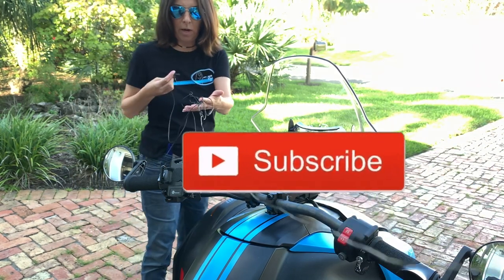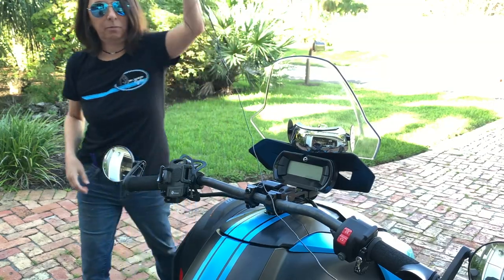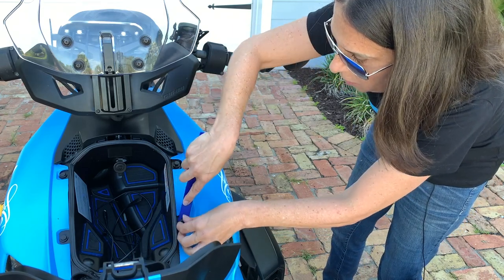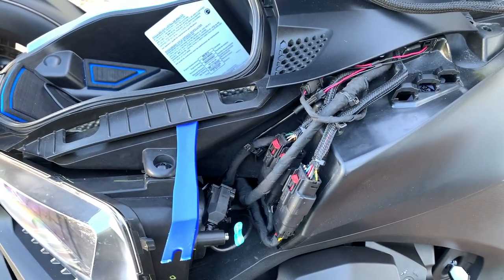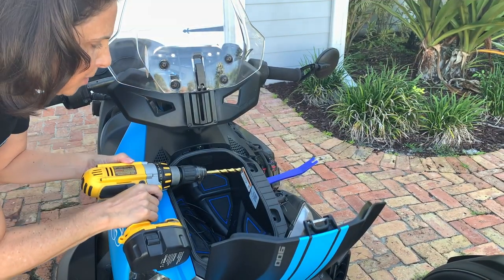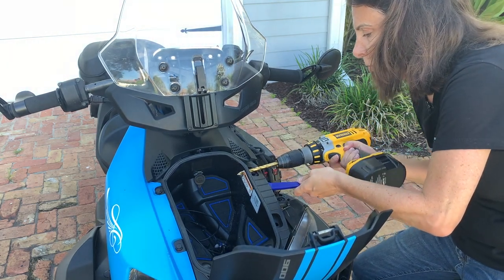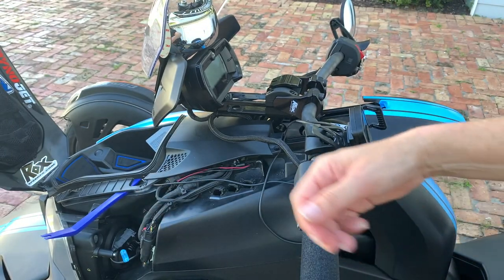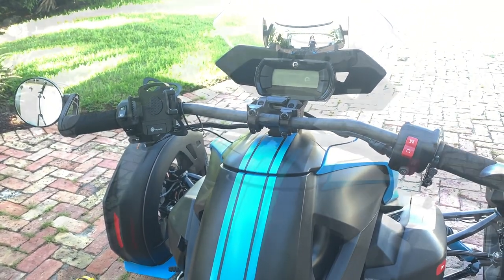How to Run a HIDDEN Charging Cord From Your USB Port to Your Phone? (on a Can Am Ryker)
*** Yup, the drill was in reverse for a minute!!  Hey, life happens! Sometimes you just need to laugh!!! ***

Found a way to run a HIDDEN cord to charge my phone while using it!